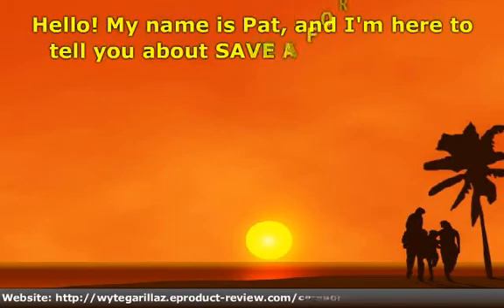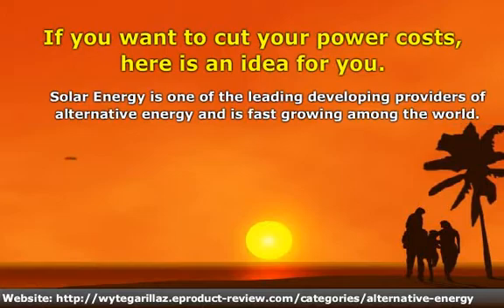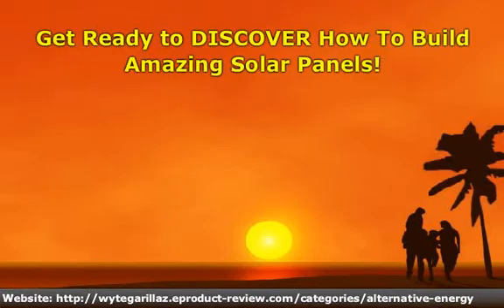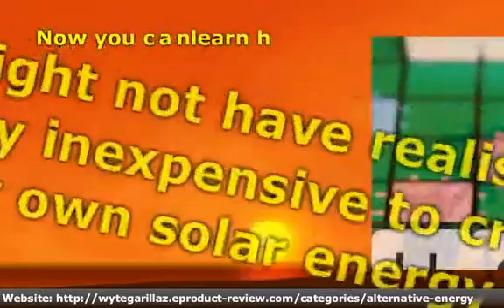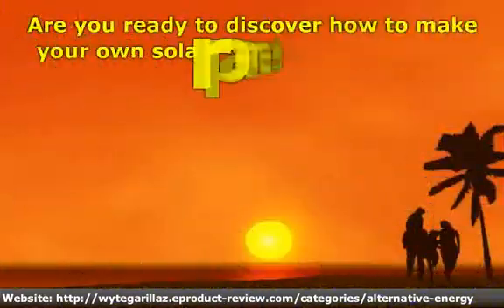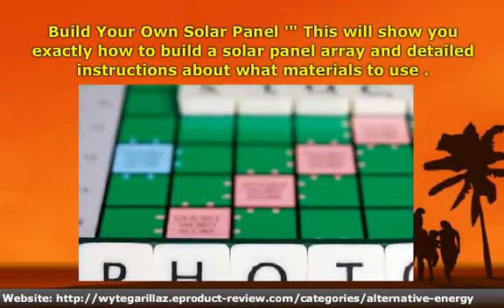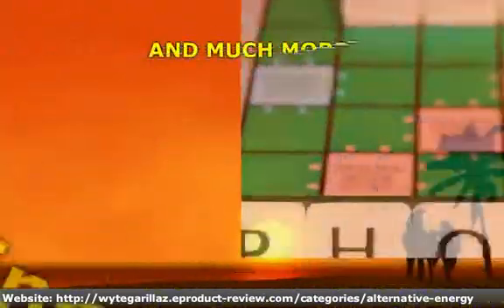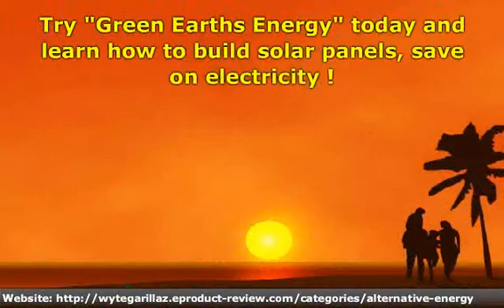SAVE A FORTUNE ON ELECTRICITY !!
My Review Of Green Earths Energy: Build Amazing Solar Panels Yourself!